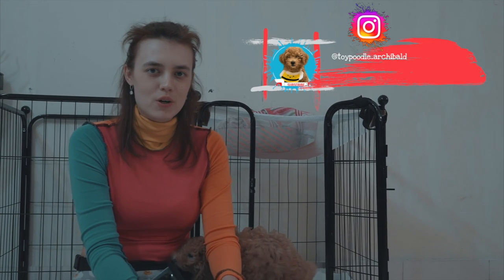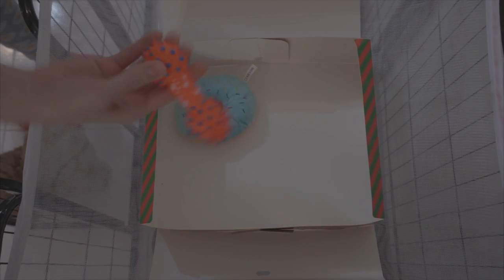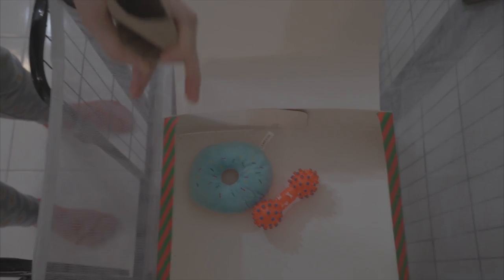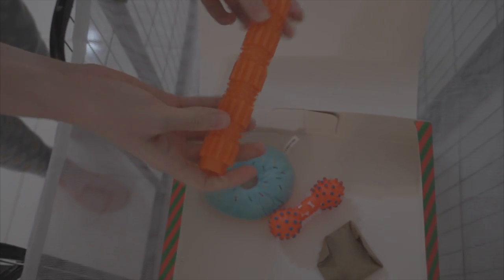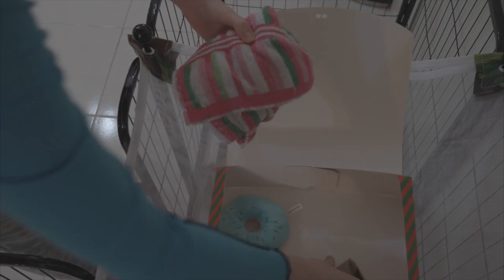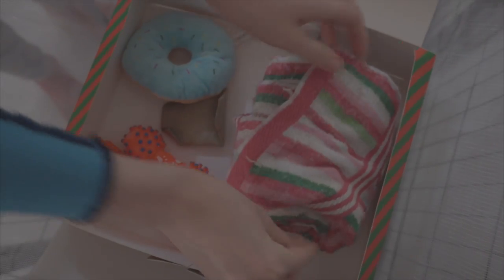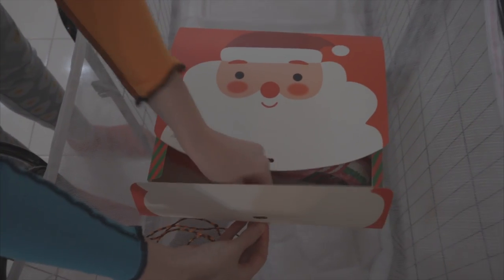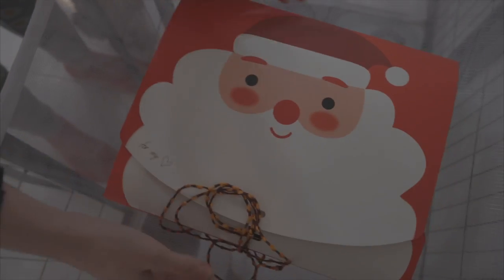Archibald Toy Poodle First UNBOXING Challenge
Unboxing time with your little fur kid!

This game is a simple way to engage your dog’s scenting prowess. Hide the treats inside the box and observe as your dog tries to get them. This is an activity both of you will enjoy!

About us:
Toy Poodle Love! I Love my Toy Poodle! If you love Toy Poodle, DIY Dog Treats, Unboxings, Camping, and Adventure, then you have come to the right place. This dog vlog is all about our Toy Poodle. We started this channel so that we could share our love of the toy poodle breed with the world.  Dogs are so special and my dog brings us so much happiness every day, that we wanted to share that with the world.

We decided to share our lifestyle with you as we got a puppy. It's our first dog and with zero experience in being a dog's parents let's embark on a cool journey together!

👉 Follow Archi & I on Instagram 😘